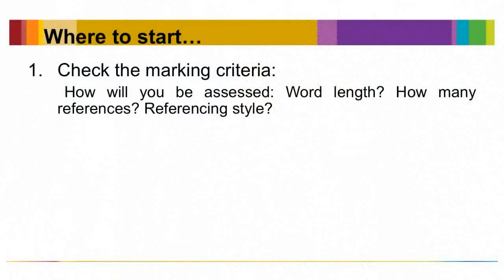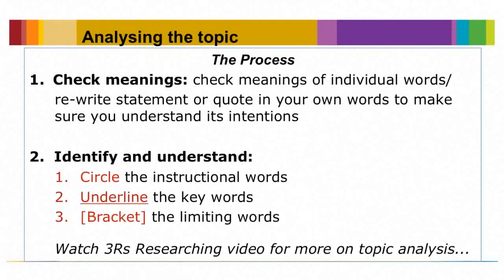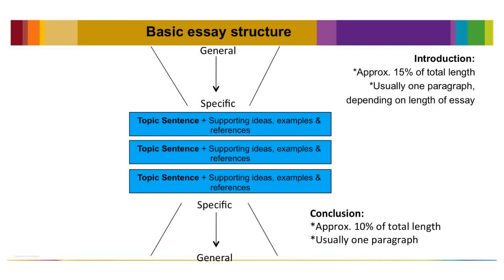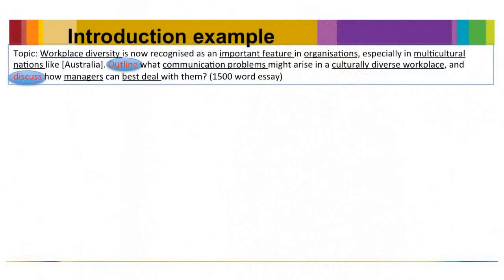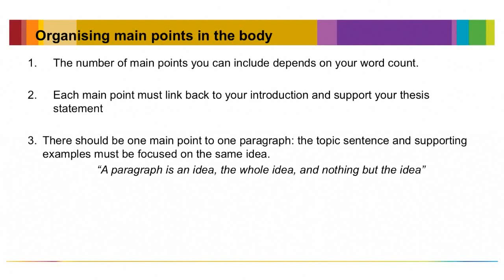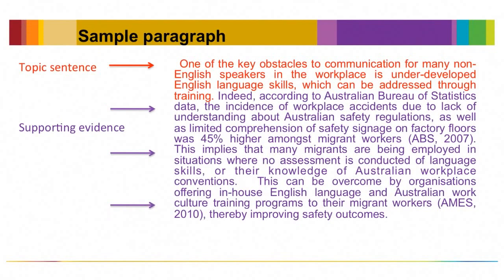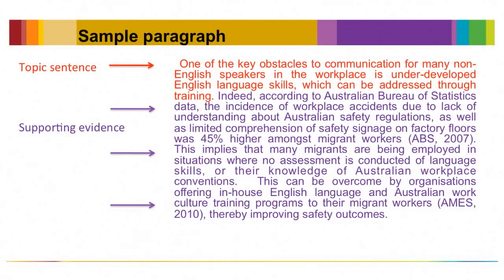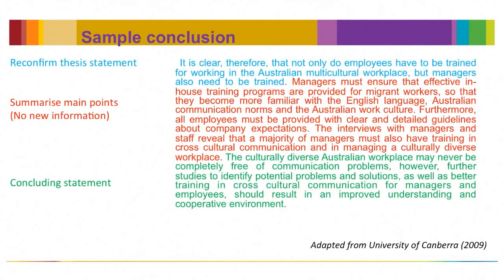3Rs wRiting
This writing tutorial goes over the basic structure of an essay, writing an introduction, collating ideas into the body of the essay and writing a convincing conclusion.
These 3Rs online tutorials are abbreviated versions of the 3 x 1 hour workshops run by UB College and the Library. They cover Researching, Referencing and wRiting